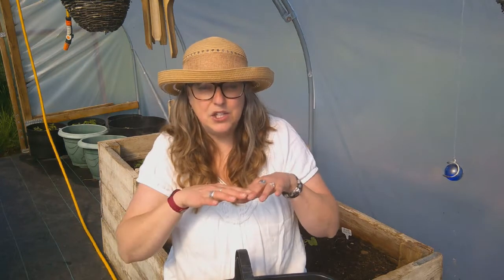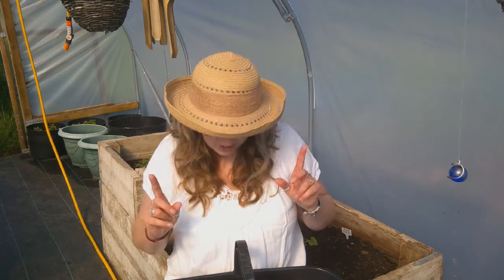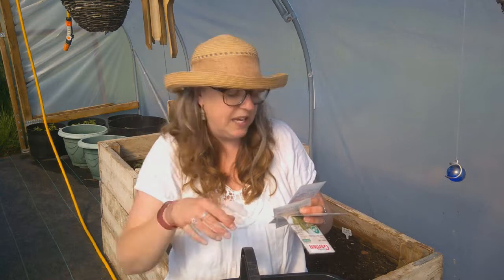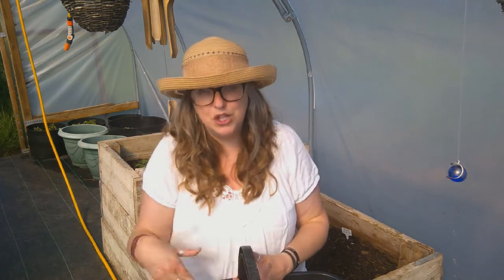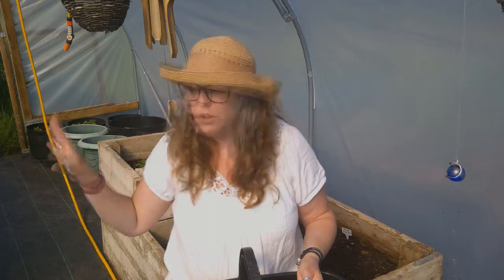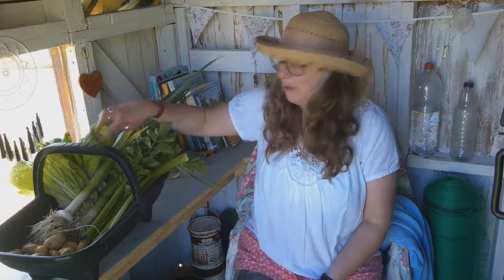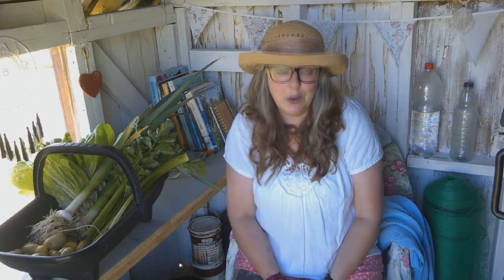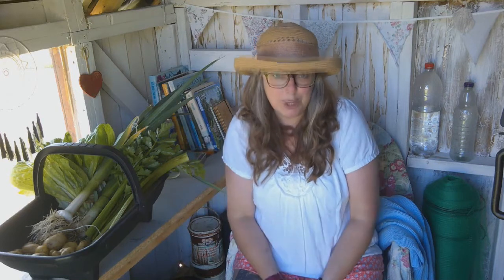Pottering on the plot and a nice little harvest!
The weather is amazing and I'm taking full advantage of it!

Roo 😊🌱